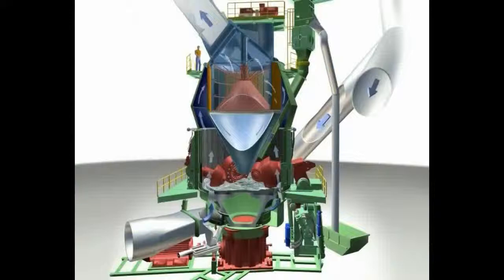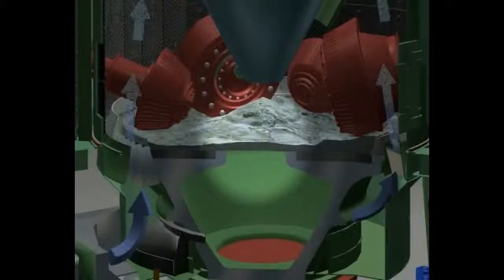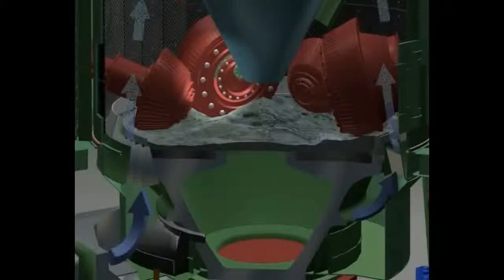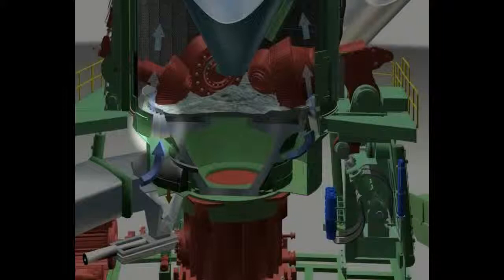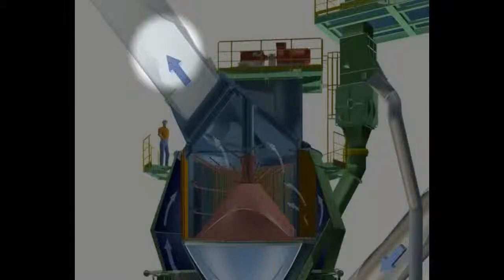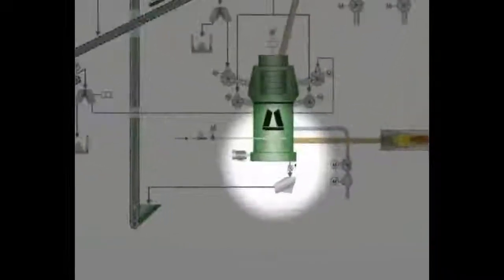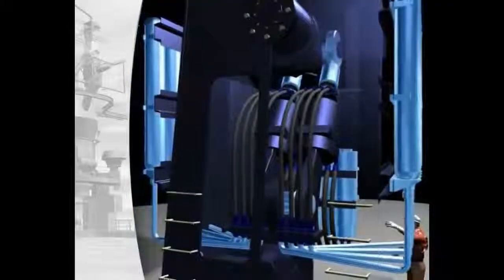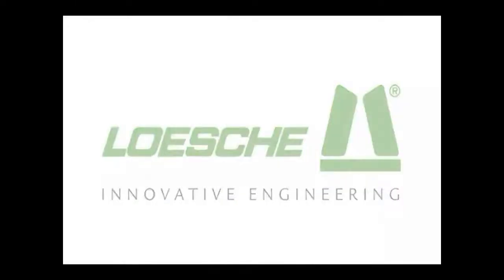Loesche CS Mill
Wear Plate – A Typical application of Hardfacing

The deposited wear plate is a dual-metal steel plate which manufactured by overlay welding process. The wear resistant alloys were welded on the surface of Mild steel plate. This process is order to create a surface which can work at high wear conditions. It can be fabricated as the properties of mild-steel.

The overlay welding process can be  SAW, FCAW (Open arc), Sub-Arc Welding (The deposited layers can be made from calculated alloys using carbon electrode to melt weld pool). Depending each welding process, the width of welding seam will be difference.

The deposited wear plate can be fabricated by various process, such as bending, cutting, welding, studding etc. Plate just can be cut (thermal cutting) by Plasma flame.
The deposited wear plate can be applied at many difference industries which contains difference wear factors, such as: Abrasion, Corrosion, Heat, Impact, etc. By changing the welding consumable (alloys), we can create a new product which is suitable for specific application.

Some typical industries: Cement, Coa-fired Power Plant, Mining, Quarrying…

Product range of Bao Chi Corp:
D-Plate™ 100 – Chromium Carbide Hardfaced Wear Plate
D-Plate™ 200 – Complex Carbide Hardfaced Wear Plate

Hardfacing Services -  Hardcored Services
Wear Plate to protect the mill housing of Loesche mill

Máy Nghiền Loesche.